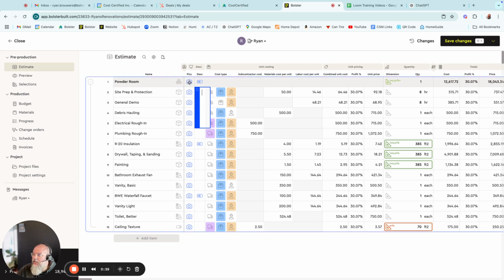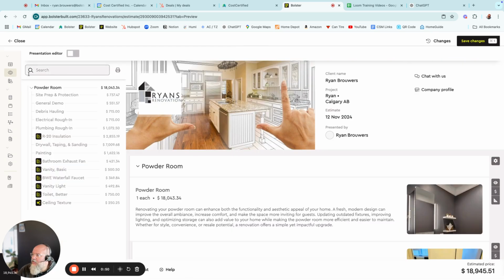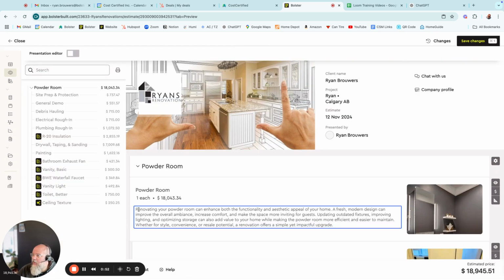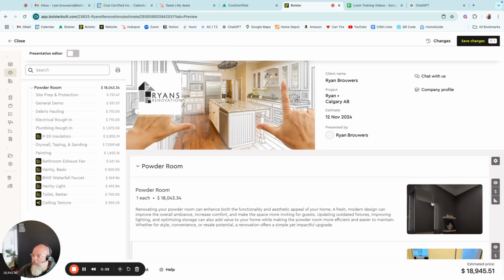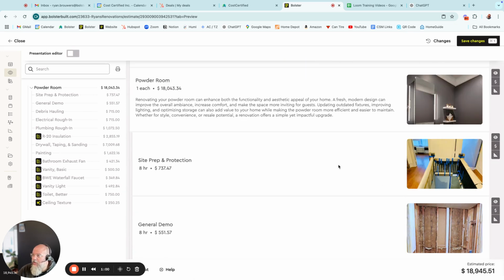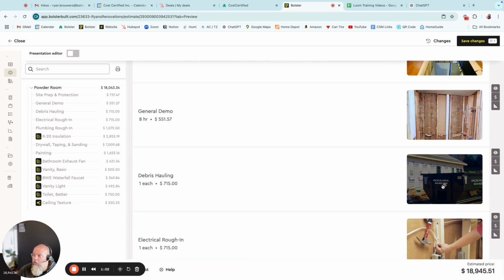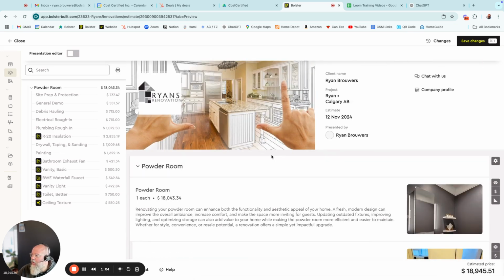Add pictures and descriptions - Items & assemblies - Bolster academy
Adding Pictures and Descriptions to Items and Assemblies in Estimates and Proposals

Enhancing your estimates and proposals with pictures and descriptions can significantly differentiate your offerings from competitors. This guide will walk you through the process of adding these elements to both individual items.